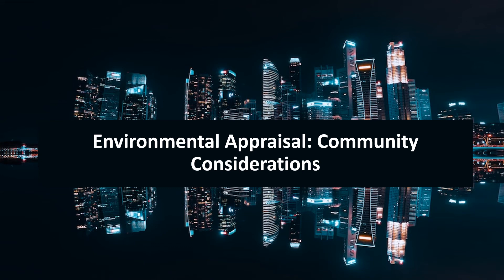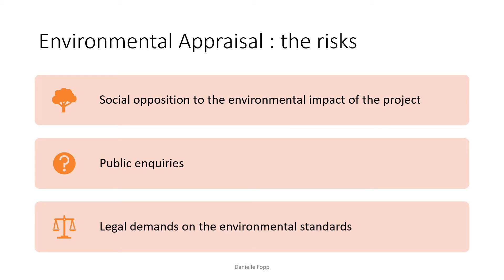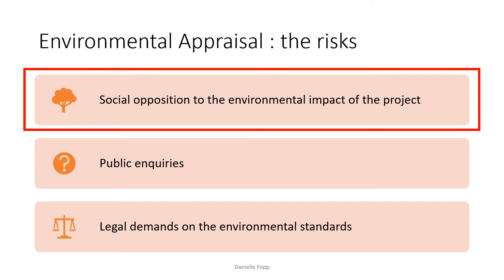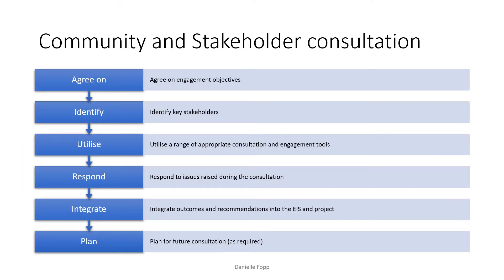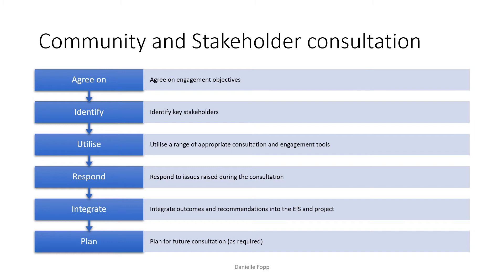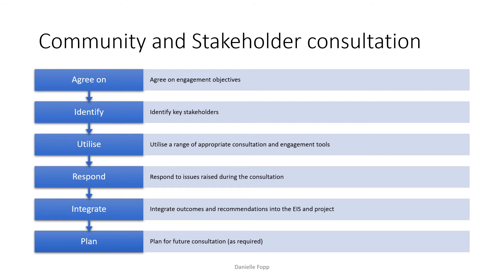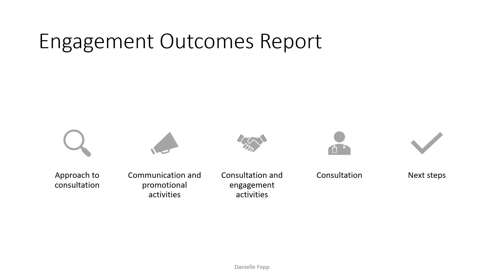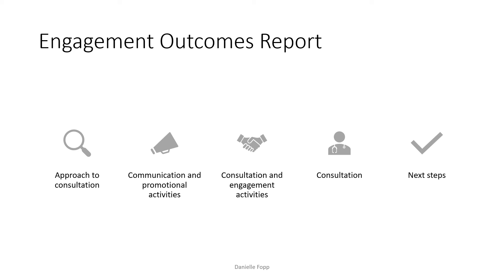9.4 Environmental Appraisal Community Considerations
In this topic we will look at the importance of assessing community expectations for environmental outcomes in a project appraisal. While difficult to quantify financially, the delays and potential negative media attention which can be placed on a project when this is not accounted for can have large financial ramifications for a project. Australia has a long association with environmental protests, and in this topic we will take a look at some community protests and media articles which have impacted construction projects over the years.

Its worth paying attention to the importance of 'responding to' not just 'seeking' stakeholder and community comment.